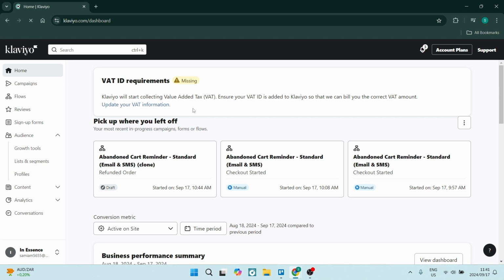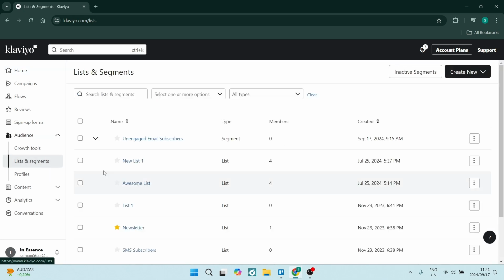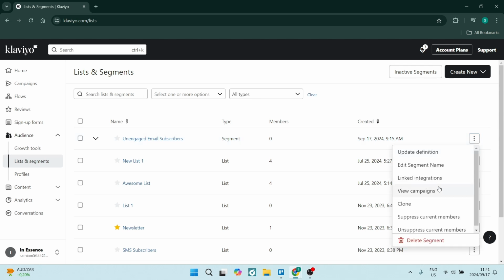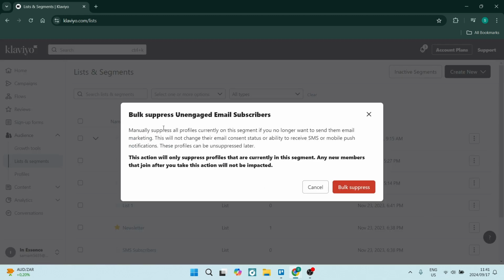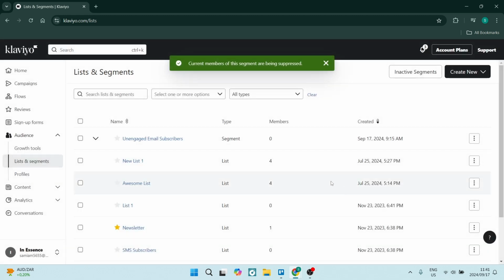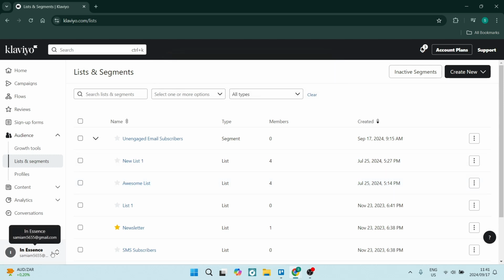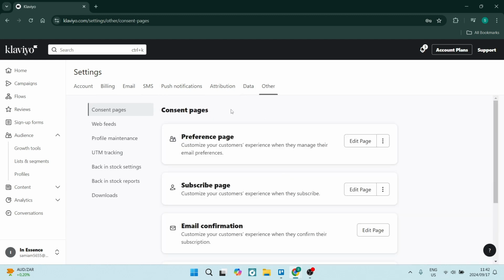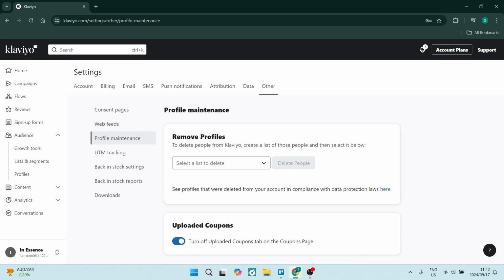How To Suppress Segments & Profiles in Klaviyo | Klaviyo Tutorial 2026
In this video, "How To Suppress Segments & Profiles in Klaviyo," we’ll guide you through the essential process of managing your email marketing audience by suppressing specific segments and profiles. Suppression is a powerful feature that allows you to exclude certain contacts from your campaigns, ensuring your messages reach only the most relevant recipients. We’ll demonstrate step-by-step how to create suppression lists, identify profiles that should be excluded, and implement these settings within your Klaviyo flows and campaigns. You’ll also learn best practices for maintaining a clean and effective email list, which can enhance engagement rates and improve deliverability. Whether you're new to Klaviyo or looking to optimize your email strategy, this tutorial is packed with valuable insights!

Timestamps

Intro – 00:00 – 00:08
Suppressing Segments in Klaviyo – 00:09 – 00:43
Suppressing Profiles in Klaviyo – 00:44 – 01:17